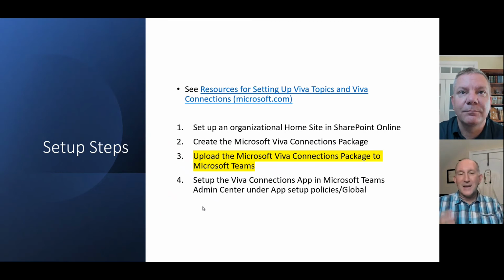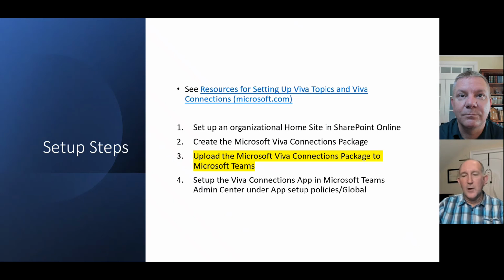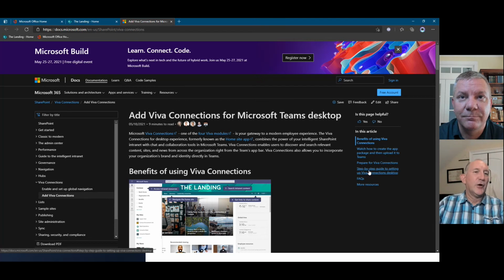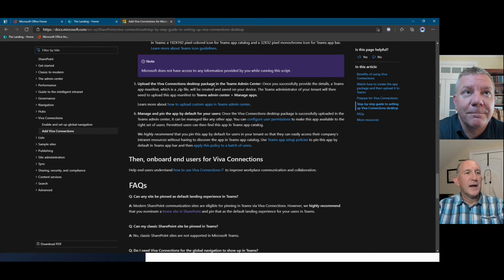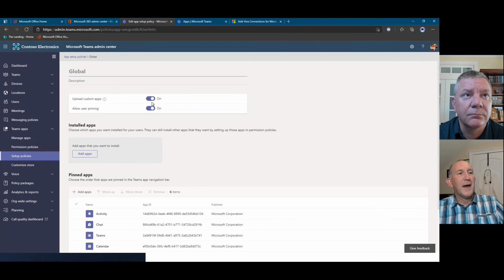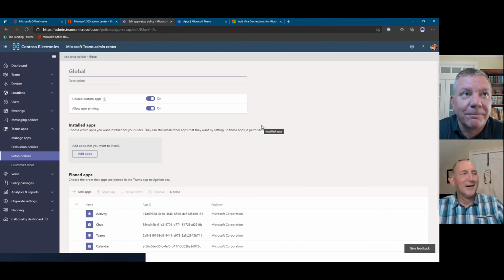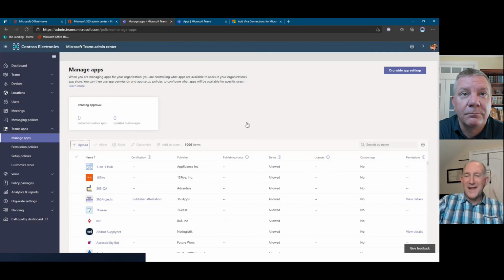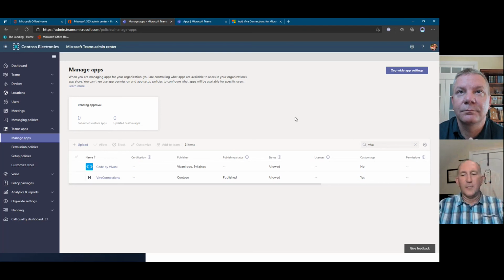Upload the Microsoft Viva Connections Package to Microsoft Teams - HLS Show Me How 3 of 4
Microsoft Viva Connections brings the next generation, personalized, Intranet to where people work… namely within Microsoft Teams. In this HLS Show Me How post Microsoft’s Scott Moore and Michael Gannotti walk you through all the elements of setting up and deploying Microsoft Viva Connections.
Covered in these videos:
• Set up an organizational Home Site in SharePoint Online
• Create the Microsoft Viva Connections Package
• Upload the Microsoft Viva Connections Package to Microsoft Teams
• Setup the Viva Connections App in Microsoft Teams Admin Center under App setup policies/Global